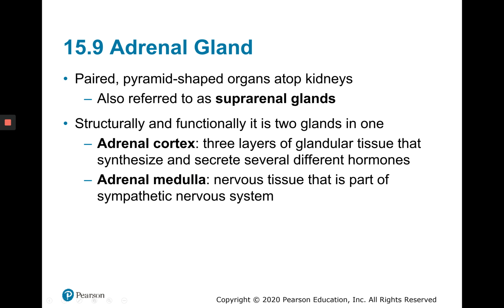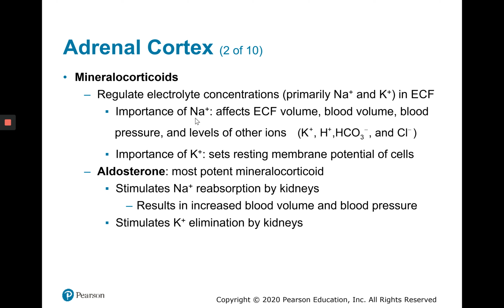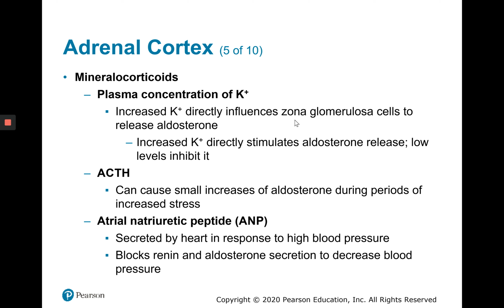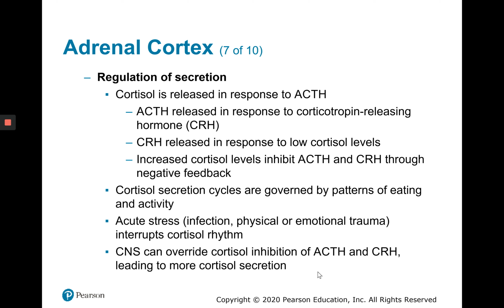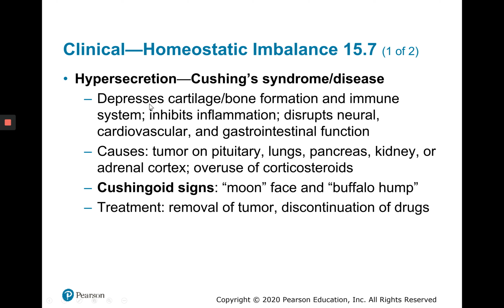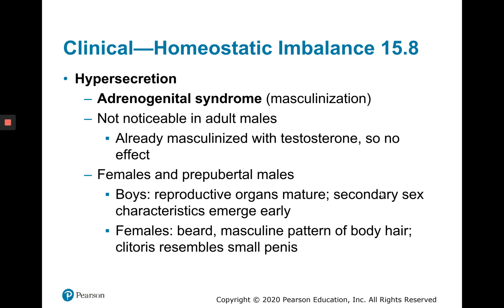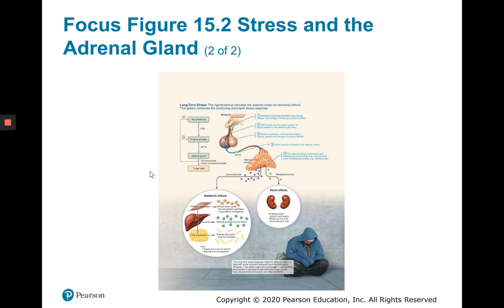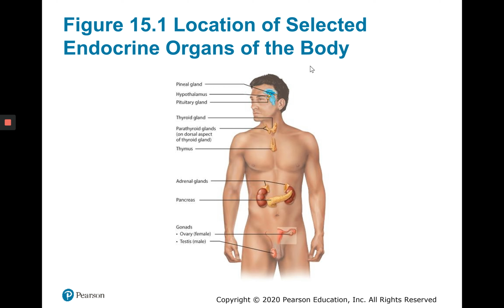Chapter 15 Part B #2